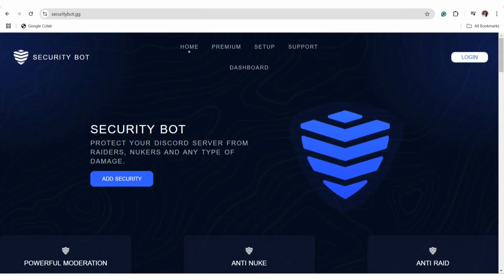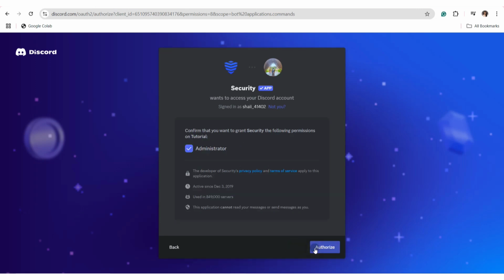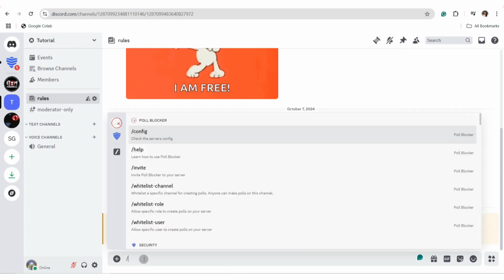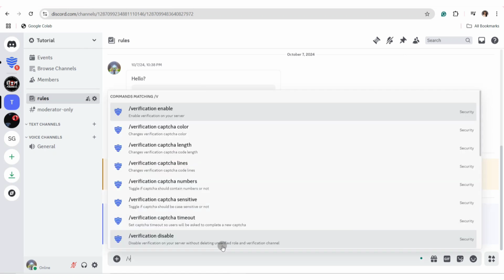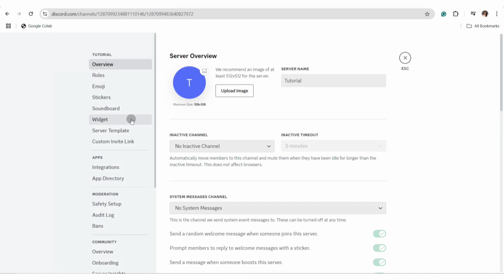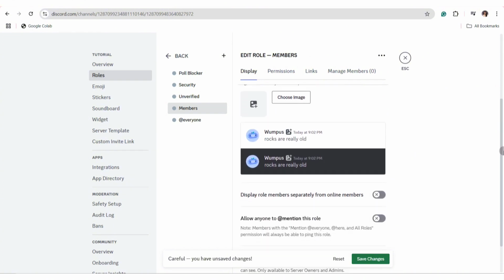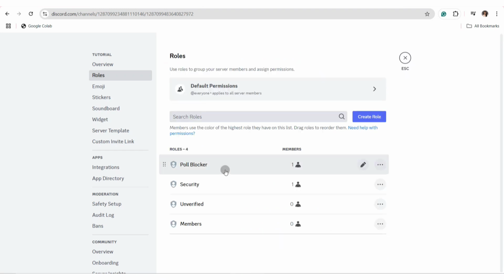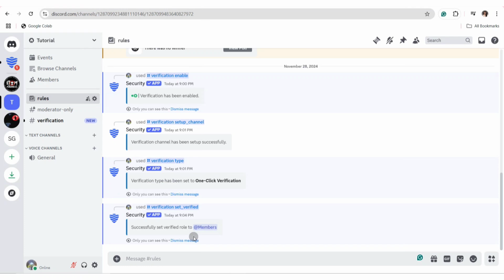How To Set Up A Verification System In Discord Server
In this video I'll show you How To Set Up A Verification System In Discord Server . The method is very simple and clearly described in the video. Follow all of the steps & How To Set Up A Verification System In Discord Server